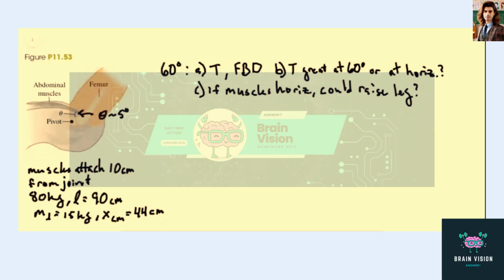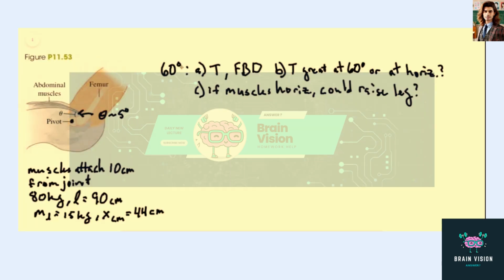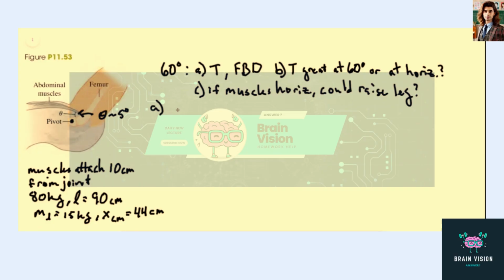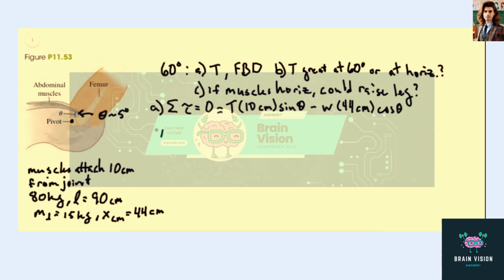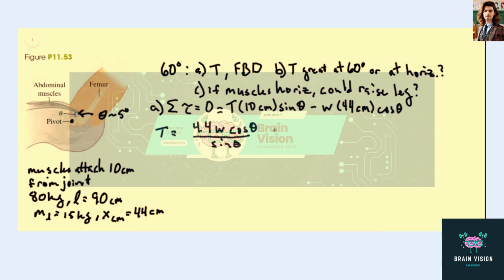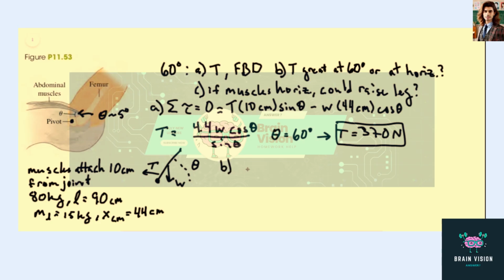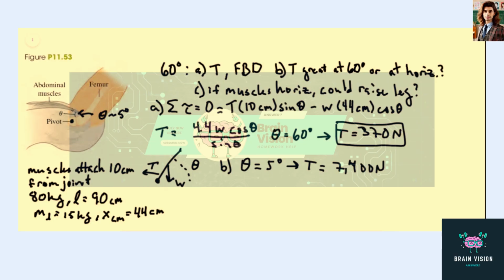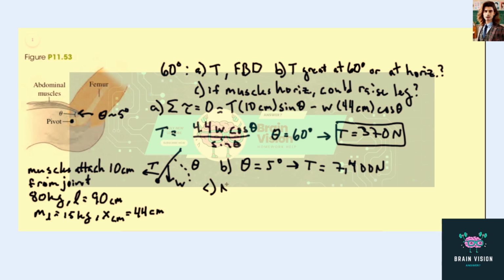In a simplified version of the musculature action in leg raises, the abdominal muscles pull on the f